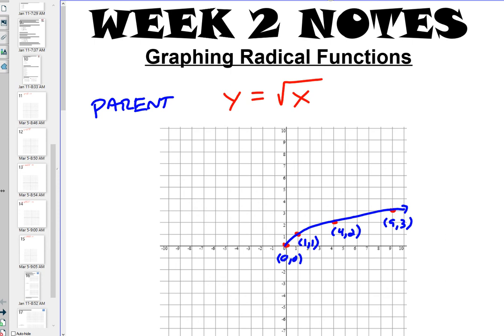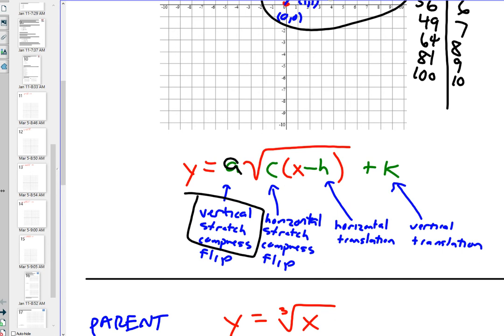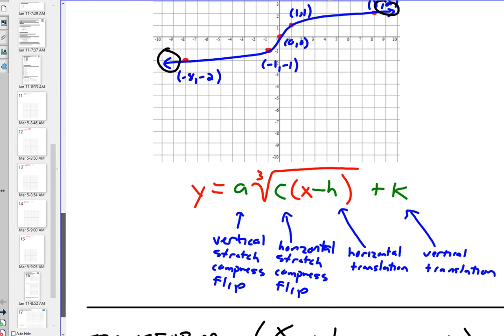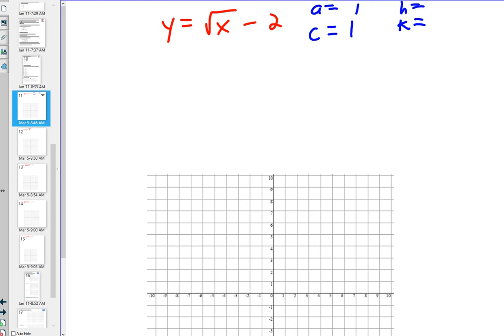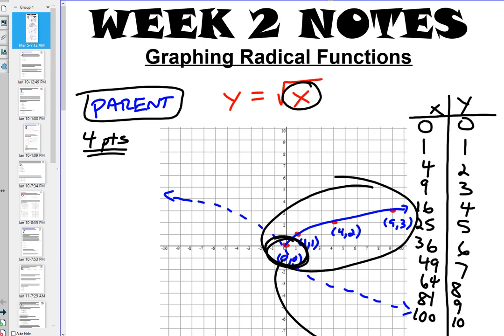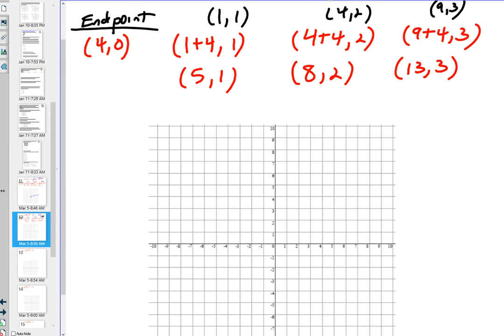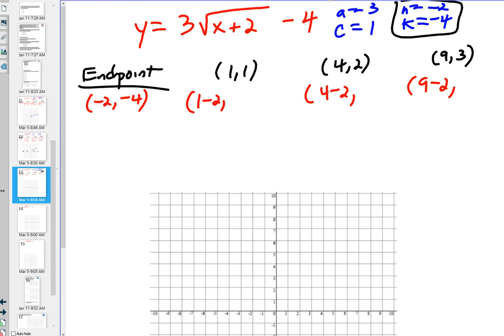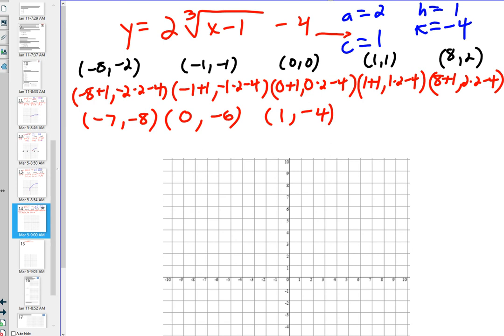Algebra 2 (01-13-20)